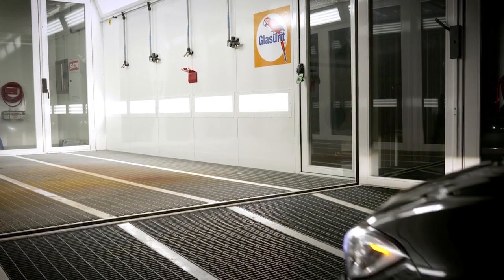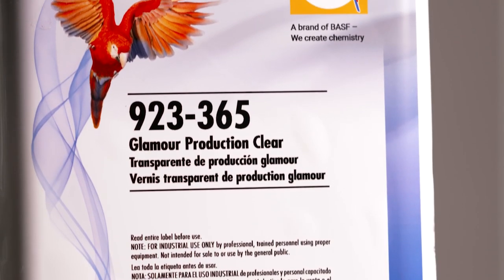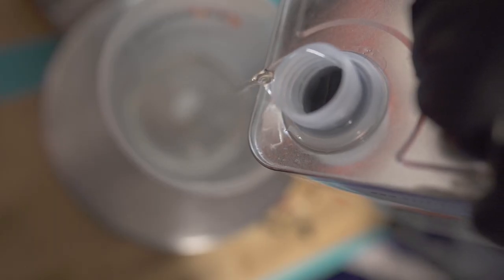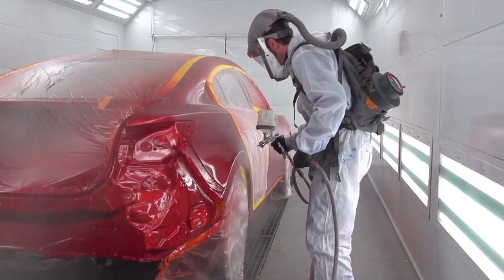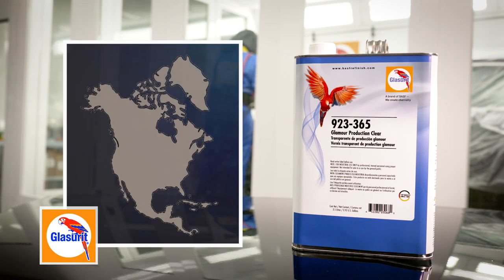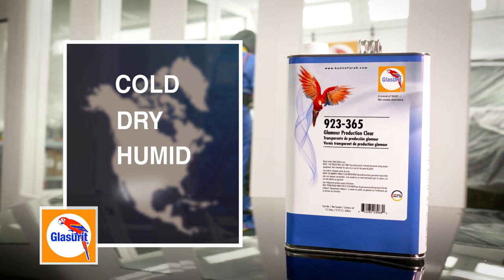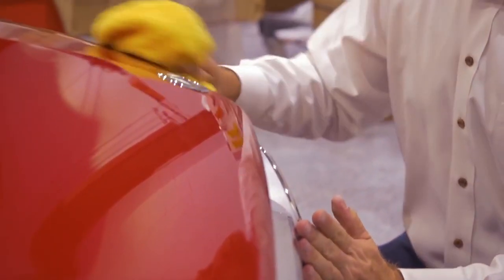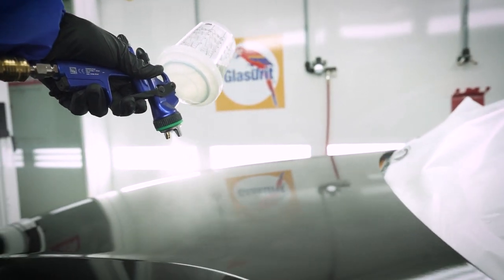Introducing Glasurit 923-365 Glamour Production Clear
Introducing a clear that provides you with the same great shine from Glasurit in a fraction of the time. The all new 923-365 Glamour Production Clearcoat lets you finish bake cycles in as little as 15 minutes in any climate condition. With compliance across all VOC regions in North America, the choice is clear.